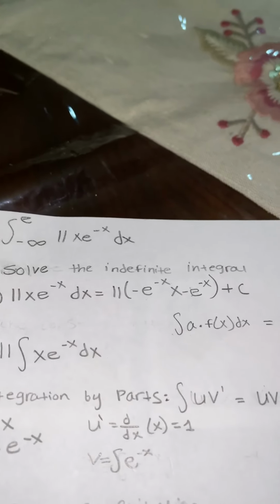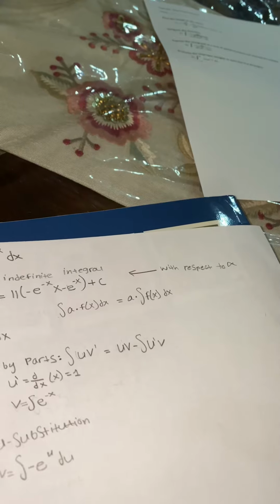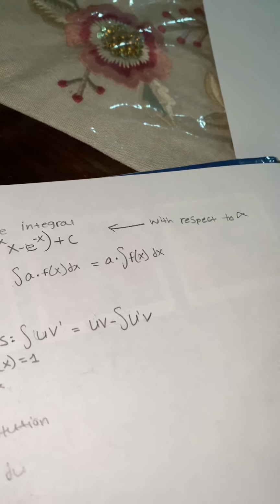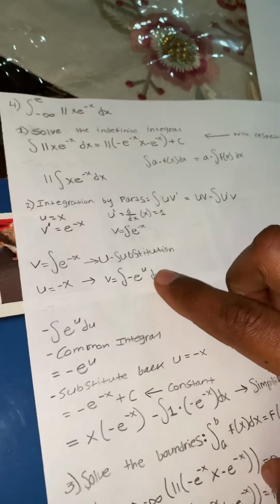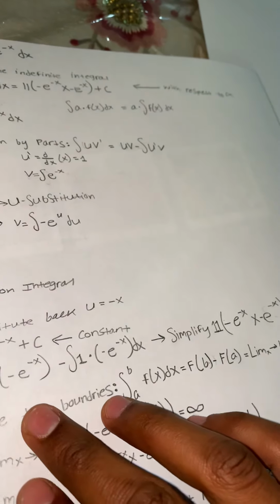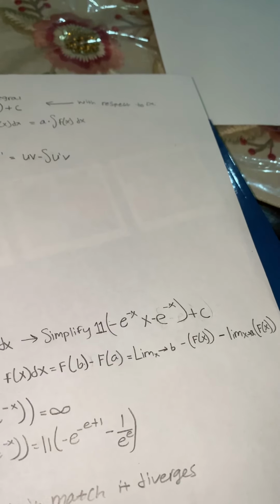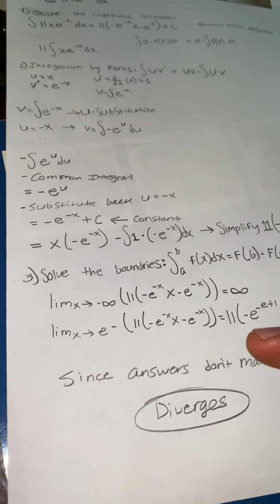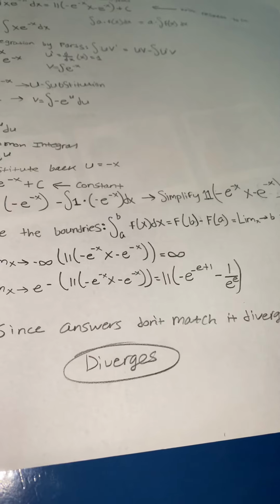Question number 4